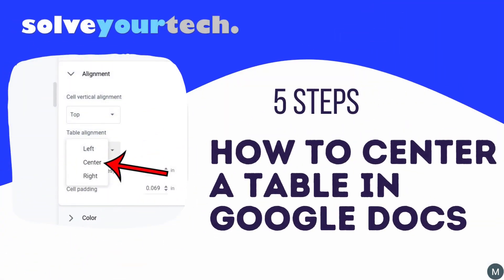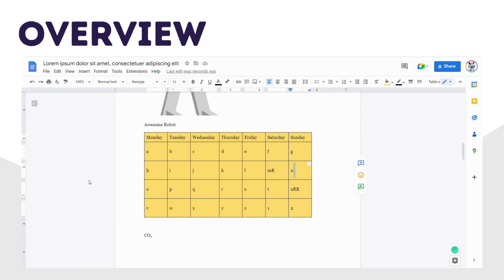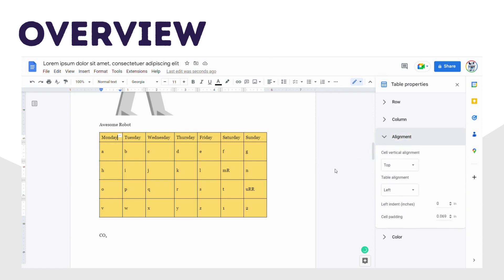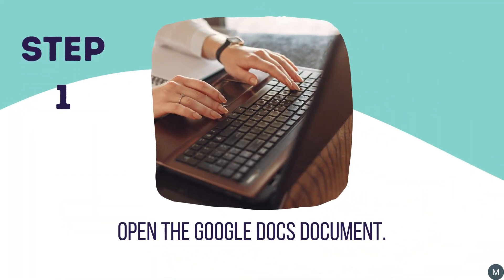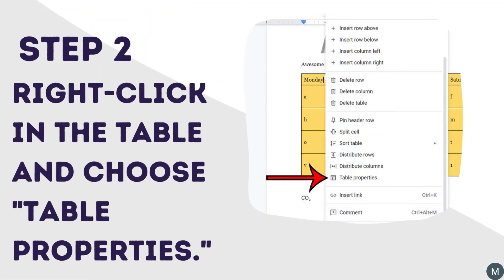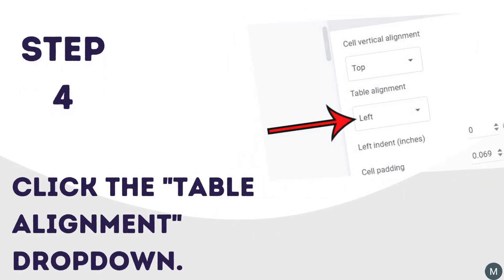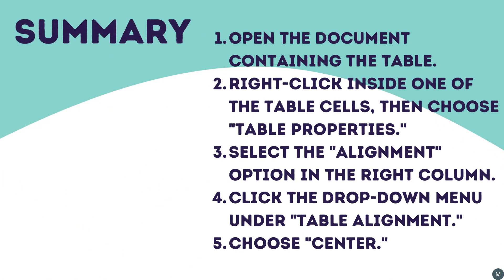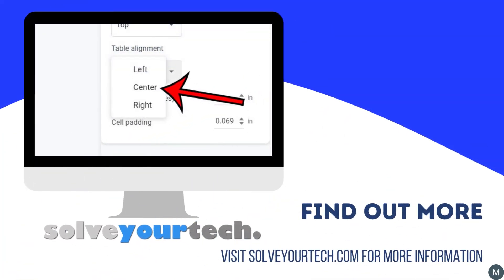How to Center a Table in Google Docs (4 Steps)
For more information about how to center a table in Google Docs,

00:00 Introduction
00:12 Overview of How to Center a Table in Google Docs
00:41 Steps 1-4
01:27 Summary of Centering Google Docs Tables

You can center a Google Docs table with these steps:
1. Right-click on the table and choose "Table properties."
2. Select "Alignment" in the right column.
3. Click the "Table alignment" dropdown menu.
4. Choose the "Center" option.

In this video, we'll show you how to center a table in Google Docs with ease. You will learn how to center a table in Google Docs by adjusting the "Table alignment" option found on the "Table properties" menu. Whether you're formatting a report, creating a presentation, or drafting a document, centering a table can help enhance the overall appearance and readability of your content.

First, we'll walk you through the basic steps of accessing the Google Docs table menus. Then, we'll demonstrate how to use the alignment tools to center your table horizontally and vertically. We'll also show you some helpful tips for adjusting your table's size and spacing, so you can customize it to fit your specific needs.

By the end of this tutorial, you'll be able to center a table in Google Docs like a pro, saving you time and hassle in the long run. So sit back, relax, and let's get started!

If you're working with tables in Google Docs, you may find that they are aligned to the left side of the page by default, which might not be the look you're going for. Luckily, it's easy to center a table in Google Docs by following a few simple steps.

First, right-click anywhere in the entire table you want to center, then from the menu choose "Table properties." This will open up a new column on the right side of the screen (it used to be a Table properties window), which is effectively the format menu for your table. From here, choose "Alignment" and then click on the "Table alignment" dropdown menu. Finally, select "Center" in the Table properties dialog box and your table will be centered on the page. Note that you could also apply lefgt or right alignment to the existing table if you don't need center alignment.

In addition to centering your table, the Table properties menu offers several other options for adjusting the layout and appearance of your Google Docs table. You can adjust the minimum row height, pin the header row, allow rows to overflow across pages, adjust column width, and more. You can also use the cell vertical alignment box to modify vertical cell alignment, left indent, cell padding, and even the color of the table border.

If you want to center the text within a single table cell, simply select the text and then click the "Center Align" button in the toolbar above the document. You can also left-align or right-align your text using this same method.

To make a column wider, click and hold on the column border and drag it to the left or right. If you want to make a row taller, click and hold on the row border and drag it up or down.

If you don't yet have a table in your document and need to create one, you can do so by selecting "Insert" at the top of the window, choosing the "Table" option, and then selecting the number of columns and rows you want in your table. And if you have a table you no longer need, you can delete it by following a few simple steps.

While the Table properties menu is the easiest way to make a lot of formatting changes to your table, you can also adjust the layout of your table using the right-click menu. This menu includes options for inserting or deleting rows or columns, sorting the table, distributing rows or columns, and more.

In addition to Google Docs table centering, if you want to place two tables side by side, it is possible to do so using a workaround. Simply create a 2x1 table, click inside the left cell, insert a table of the desired dimensions, then repeat for the right cell.

Overall, with the Table properties menu and a few other formatting tricks up your sleeve, you'll be able to make your Google Docs tables, as well as your Google Docs document, look polished and professional in no time.